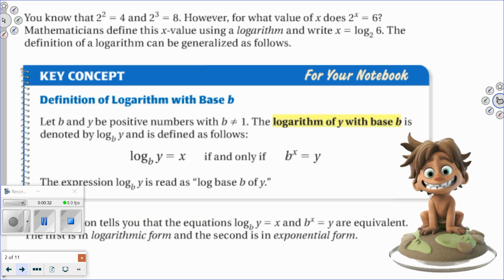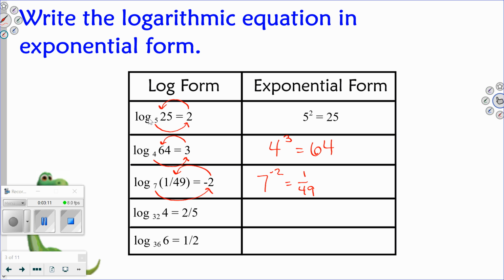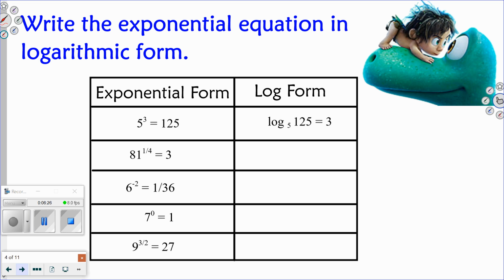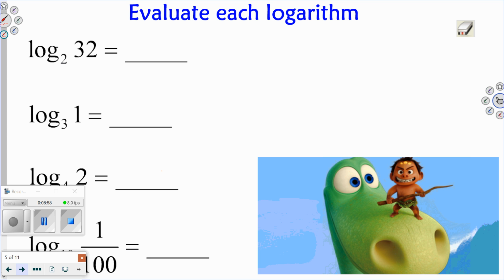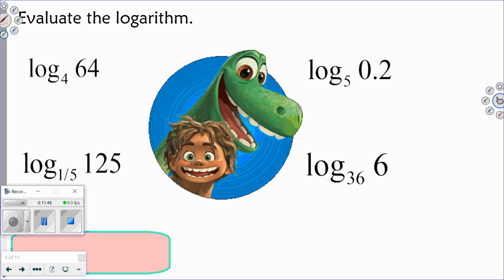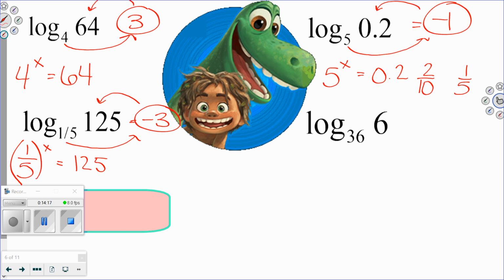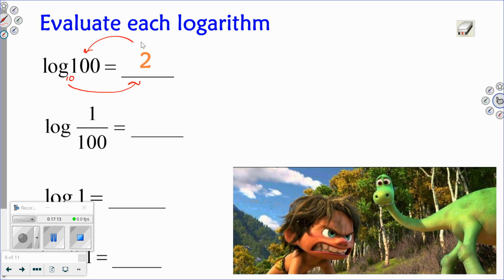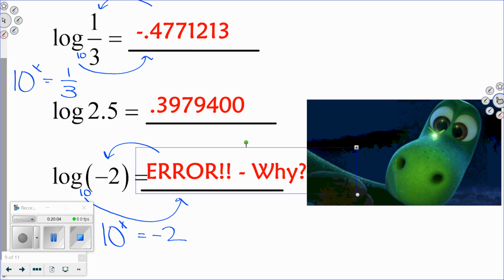7 3 video notes